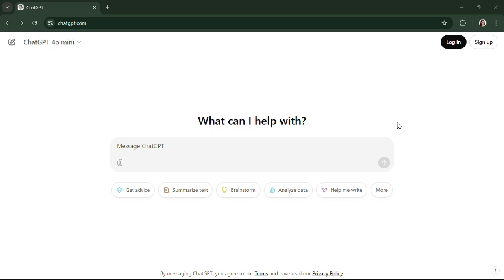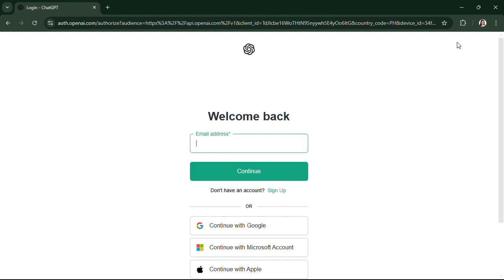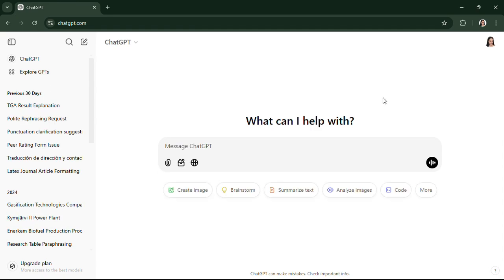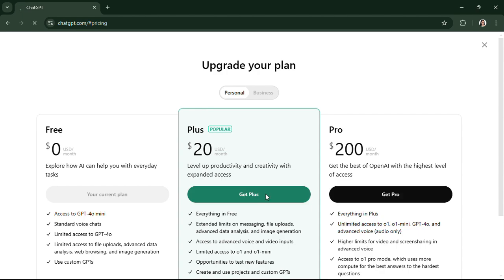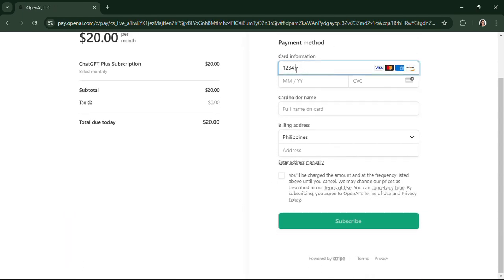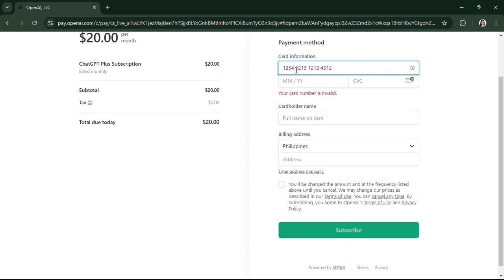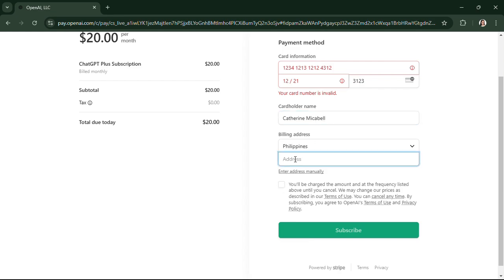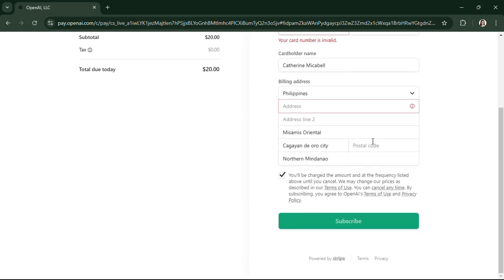How to Upgrade to ChatGPT Plus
In this video , I will show you How to Upgrade to ChatGPT Plus. The method is very simple and clearly described in the video.